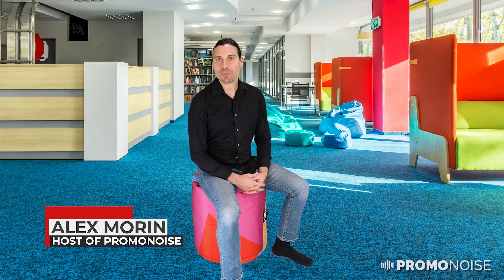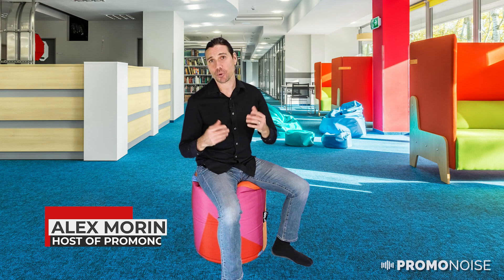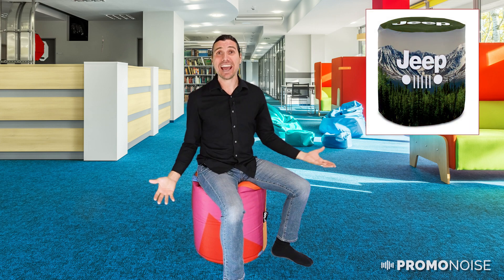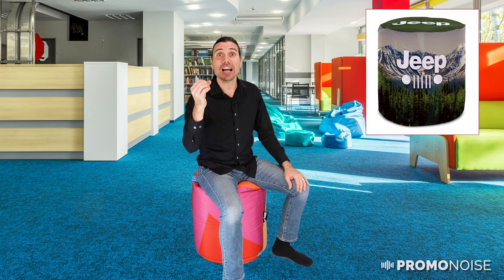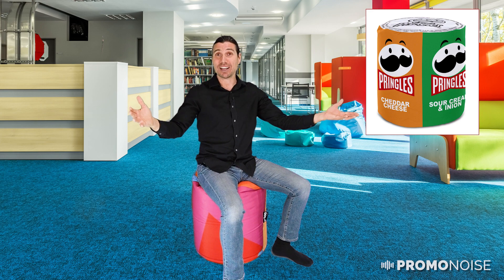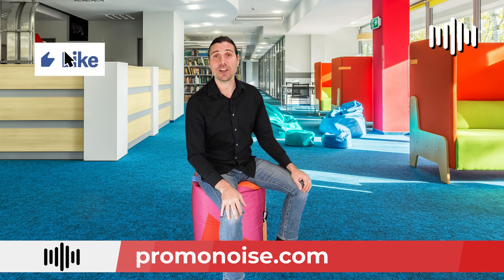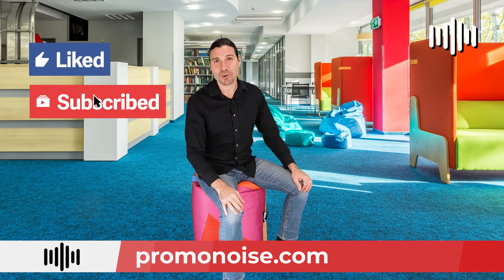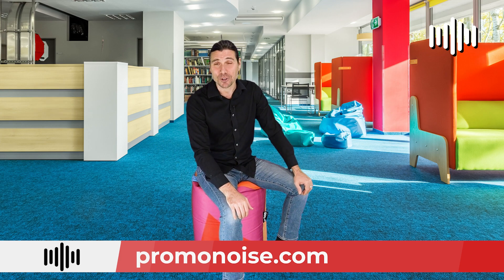Promonoise - Martini Vispak - BBPDL Bean Bag Pedestool Review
With this remarkably useful and creative product, the ways in which it can be decorated are only limited by your imagination. From tree trunk designs, to soda cans, to batteries, the pedestal can be sublimated to meet your company’s unique branding needs. Plus, it’s available in eco-friendly materials and is completely reusable.